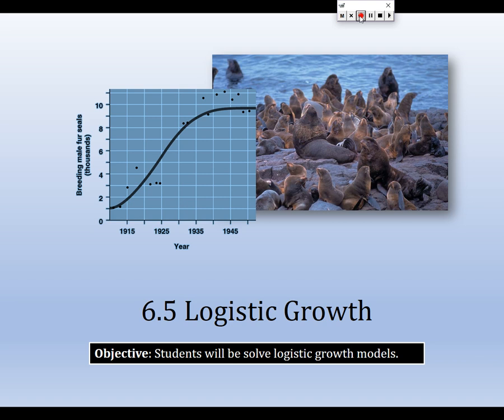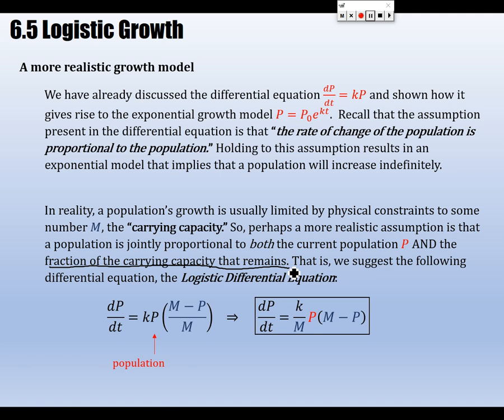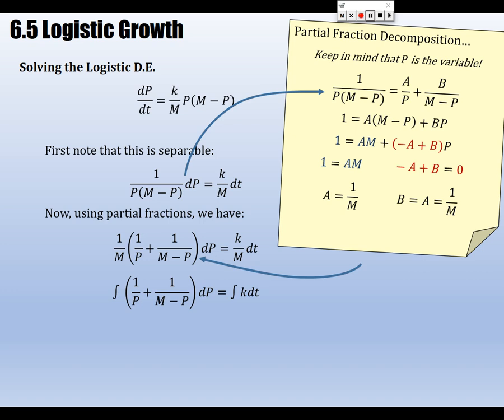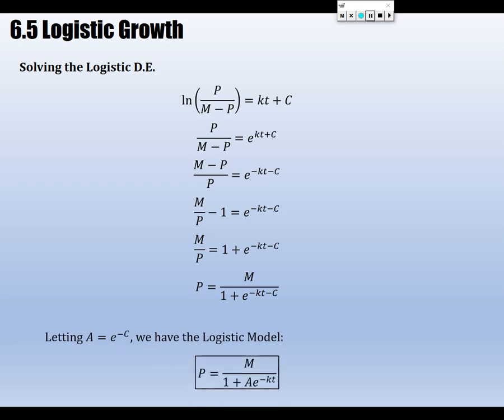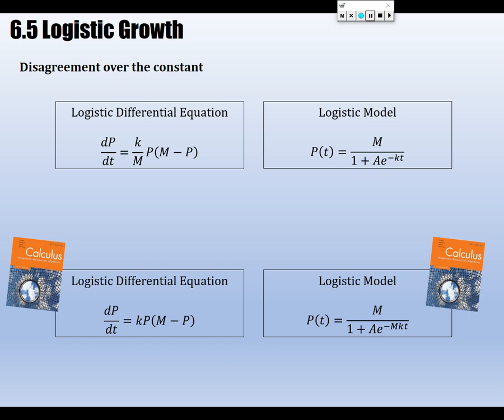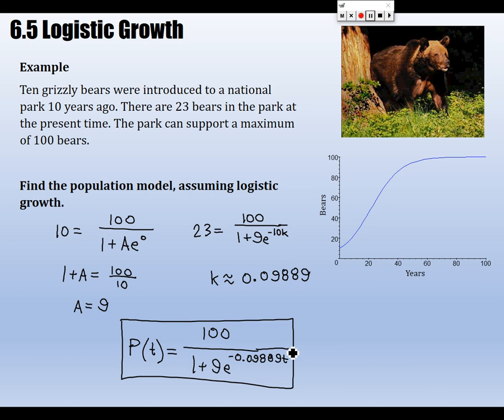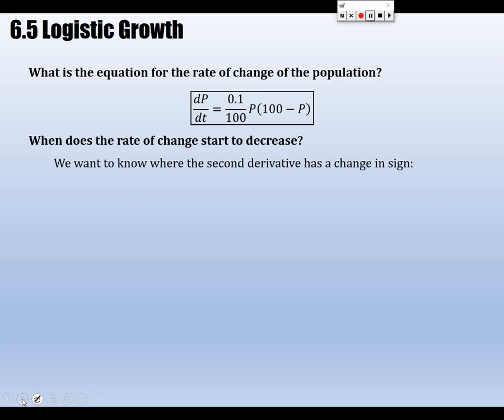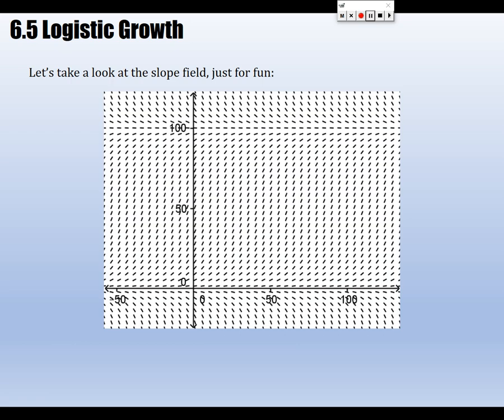Unit 7 - 6.5 Logistic Growth (2017-2018)